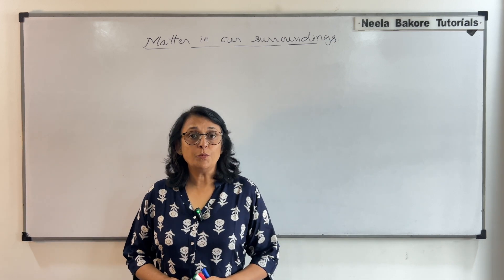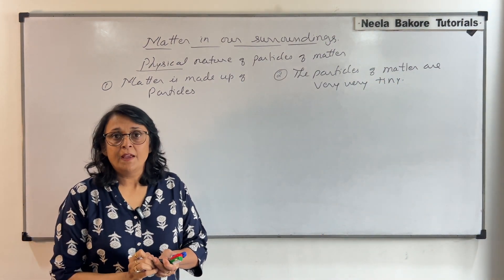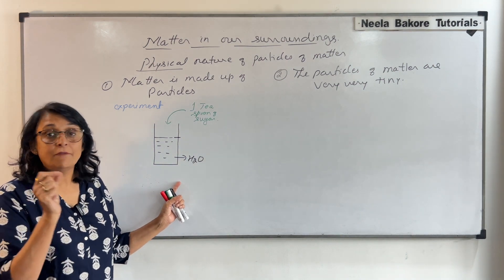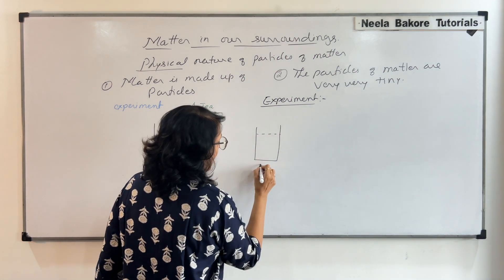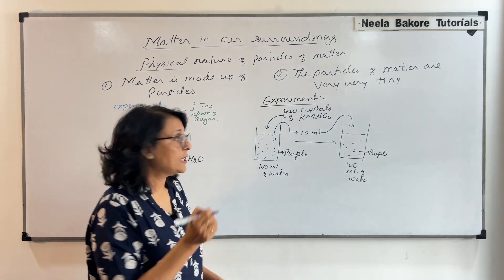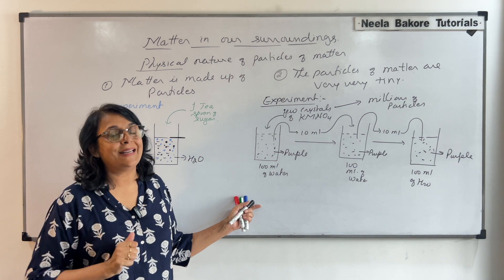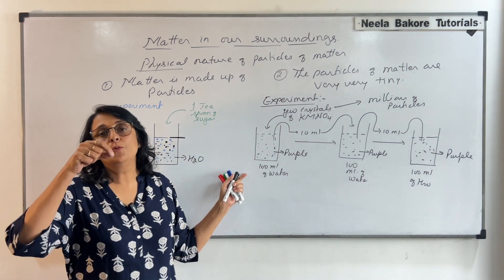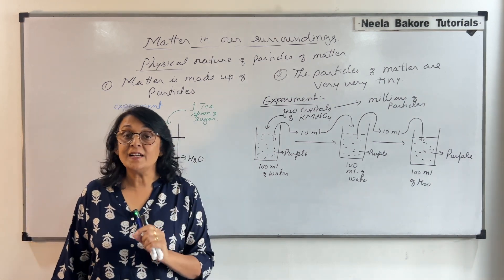Class IX Science | Matter in our Surroundings | Physical Properties of particles of Matter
Concept videos for Chapter 1 from Class IX Science titled Matter in our Surroundings. This video helps in understanding the physical properties of particles of matter with the help of simple experiments.

Links for the books are provided below:
1. Diversity in Living World
2. Structural Organisation in Plants and Animals
3. Cell: Structure and Functions
4. Plant Physiology
5. Human Physiology
6. Reproduction
7. Genetics and Evolution
8. Biotechnology
Free Delivery (On Selected Pin codes) !!!